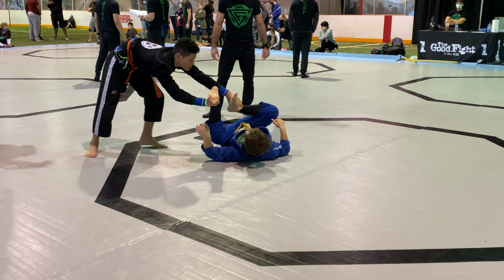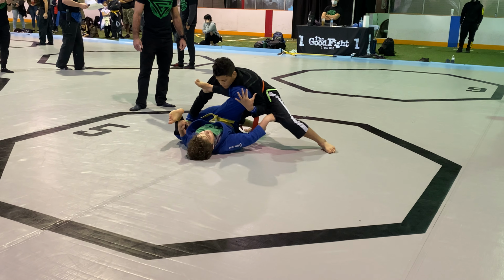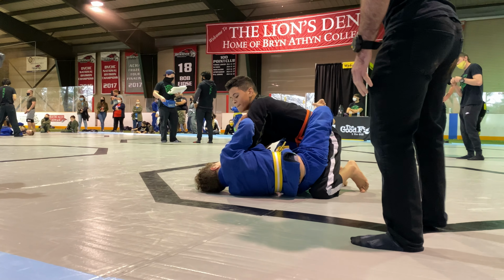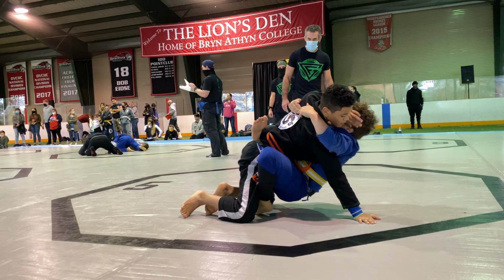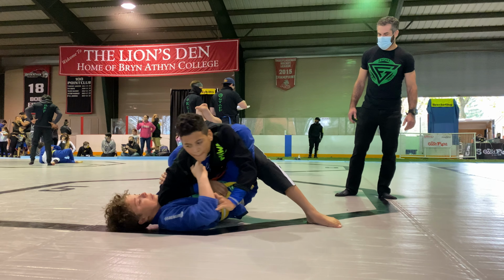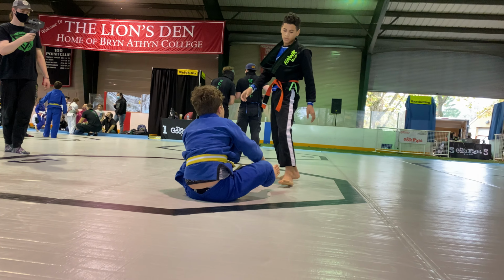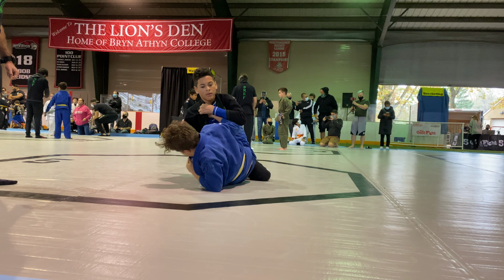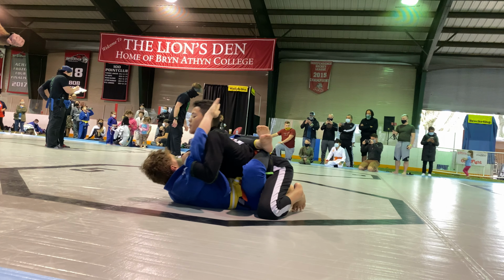Kai's BJJ / MMA Ozone Park Kai Malik Evers II TGF (The Good Fight) Gi Oct 2020 NY Expert Finals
World Champion Kai Malik Evers II TGF (The Good Fight) Gi Oct 2020 NY Expert Finals

Coach: Multiple Time Hall of Famer, Multiple Time World Champion, Martial Art Museums of History Inductee, Professional Bellator & One Championship MMA Coach
Master Kai M. Evers